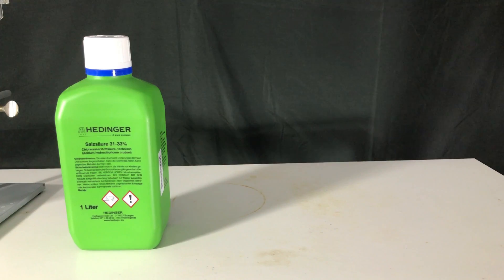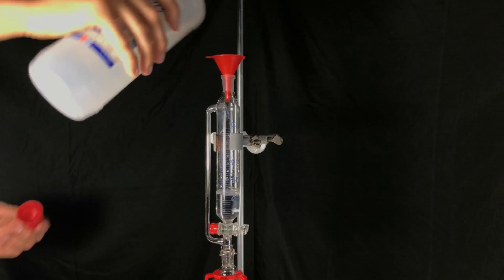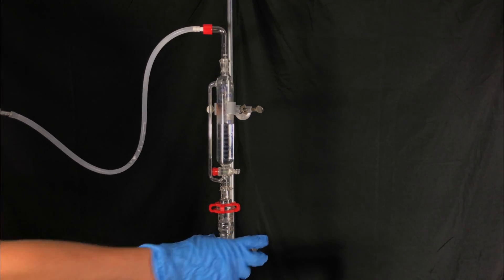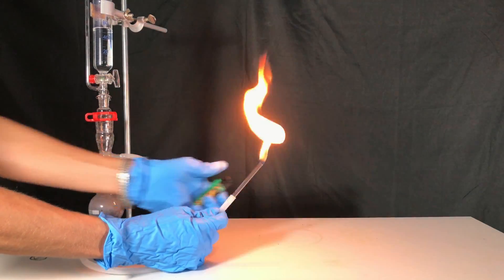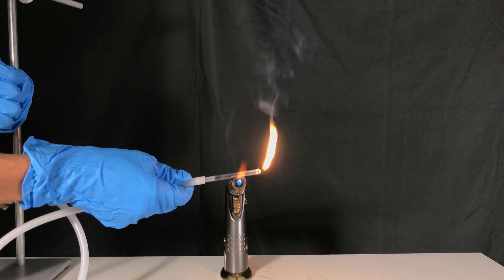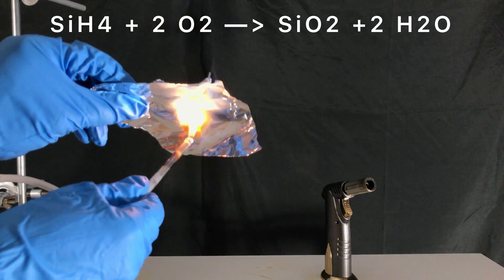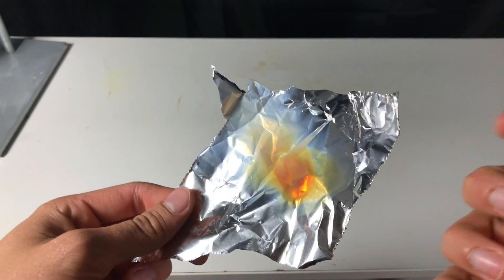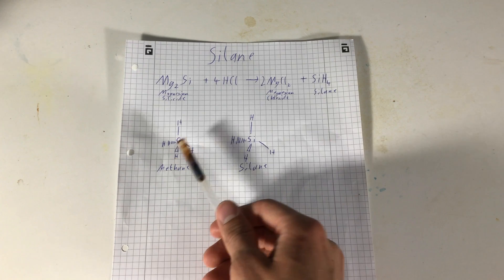Making silane and experimenting with it (SiH4)